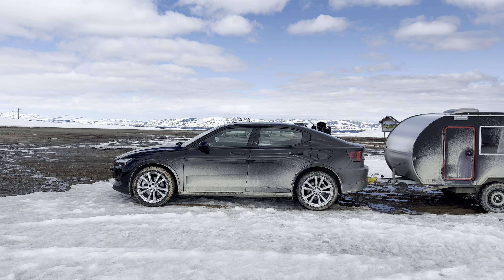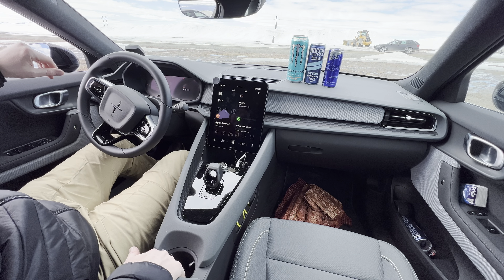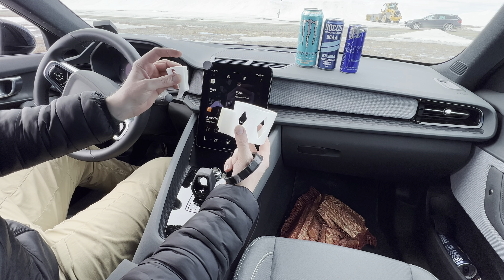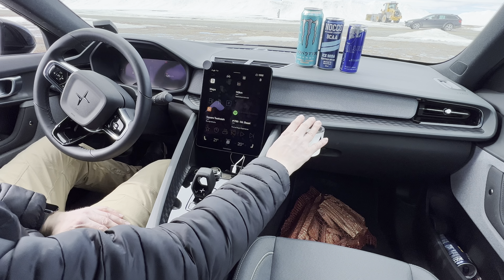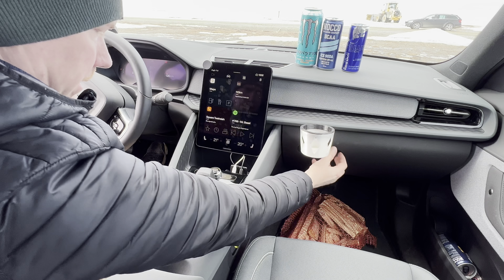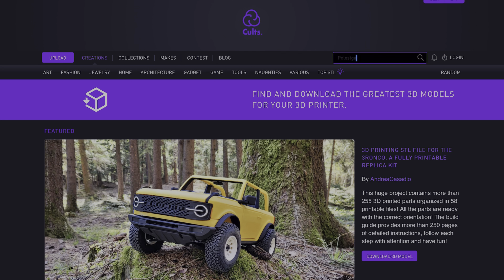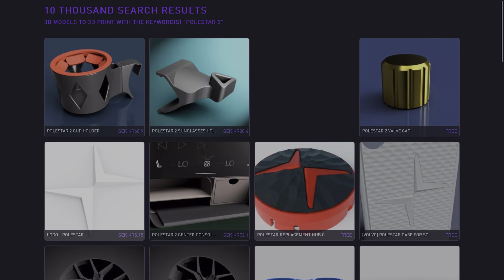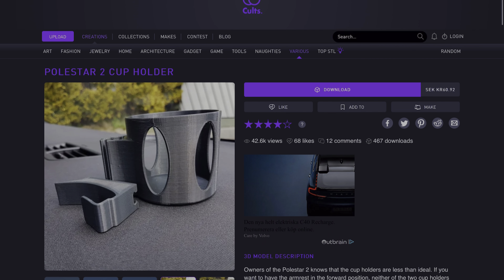Fixing the one flaw with my Polestar 2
Don’t get me wrong, I love my Polestar 2. But not having more than one kinda misplaced cup holder in the front is a real bummer!